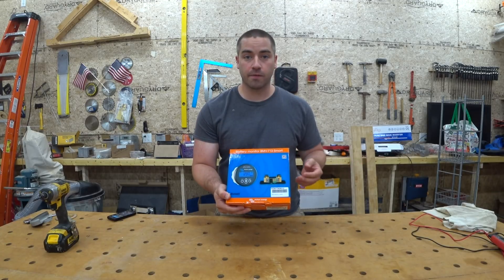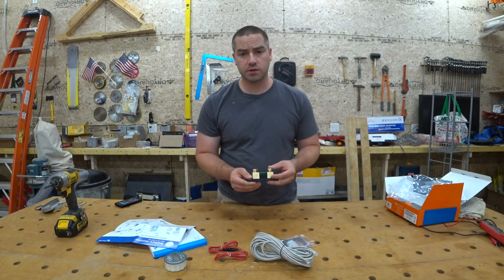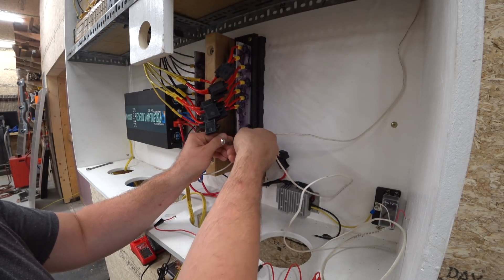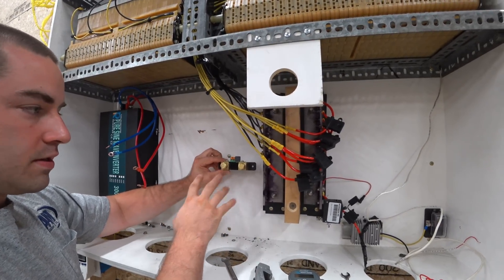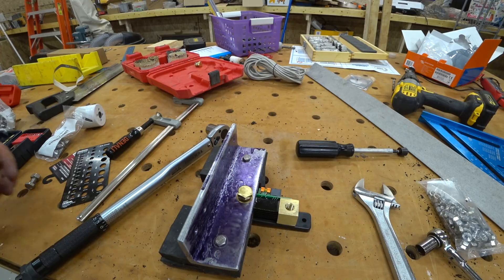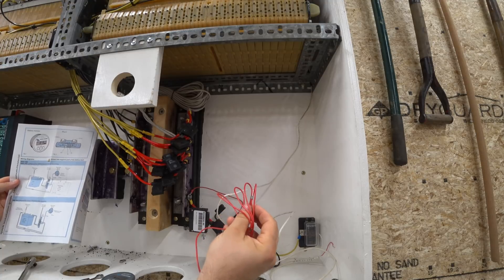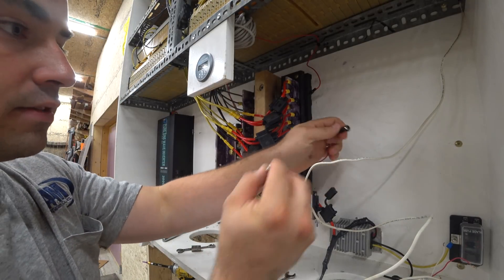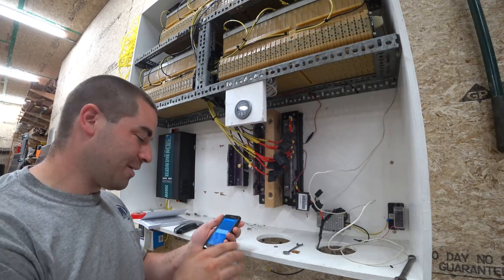Installing Victron Battery Monitor BMV-712, DIY Powerwall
I'm installing a battery monitor kit into my DIY Powerwall.  This kit is made by Victron, model BMV-712.  This battery monitor has built-in bluetooth so you can monitor your batteries on your phone.  I'm a fan of the Victron equipment because you can use it independent of any other brand equipment you might have.  For example, I'm using a reliable inverter.  But the Victron battery monitor will still work in my setup.

During this install you see me work through the puzzle of where and how to mount the components so they are out of the way and still work well.  I have to make a "load side" bus bar.

This video is part of my on-going series building a DIY Powerwall with used Chevy Volt Batteries.

2. BMV-712 in Amazon

3. Torque Wrench

Equipment Used:
Sony FDR-X3000 4k camera